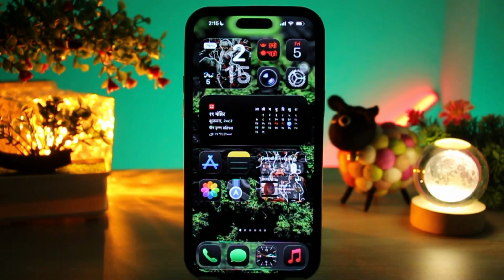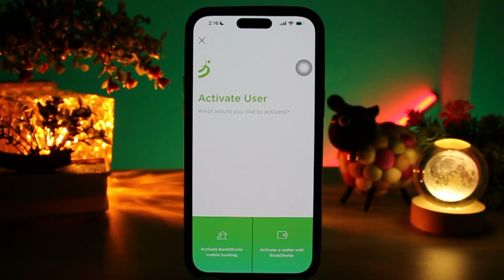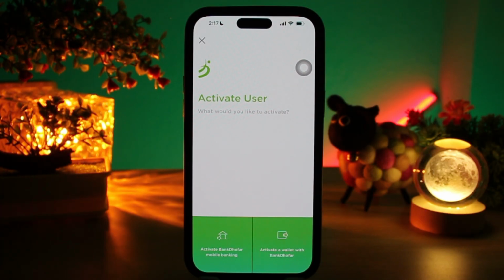How to Change Your Mobile Number in Bank Dhofar - Here's How You Can Do It // 2026 Edition